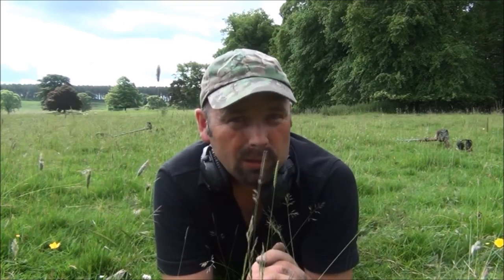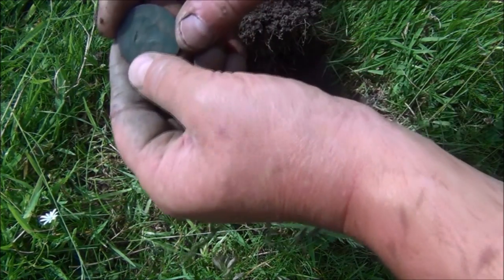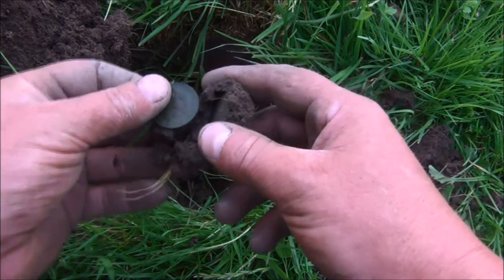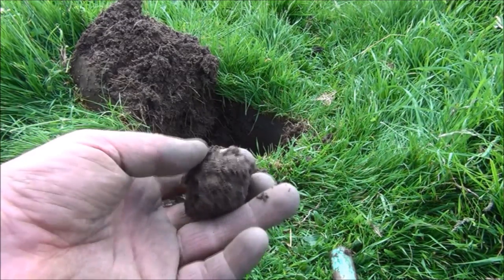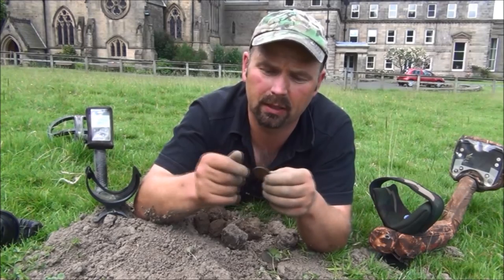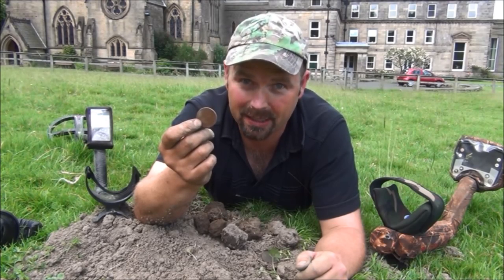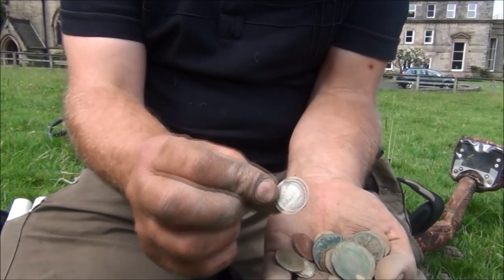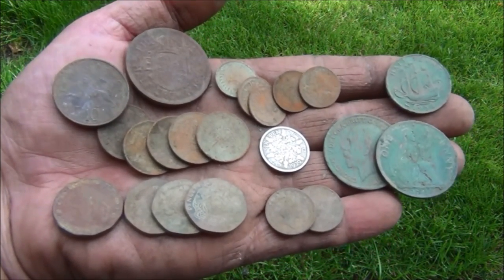DUELING DETECTORS 3 - COIN BALLS AND SILVER SURPRISE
Another trip out with dueling detectors (etrac and deus). Once all the markers were out I simply went around and dug all the targets. I was using 20 markers this time and I put them all out 6 times - allowing for extra digs between marked target retrieval I dug around 150 holes in this session. So glad I bought the awesome spade from Kingdigger.
Thanks to everyone who takes time out to watch and like my videos - much appreciated.
Plenty more to come and I'm loving making these videos.
Groovy.
Music in this video is 'Bacchanalia' by Inkubus Sukkubus
GL&HH to all who liked this video.

"Ever mind the Rule of Three
Three times your acts return to thee
This lesson well, thou must learn
Thou only gets what thee dost earn."